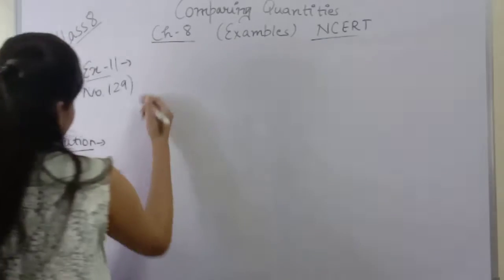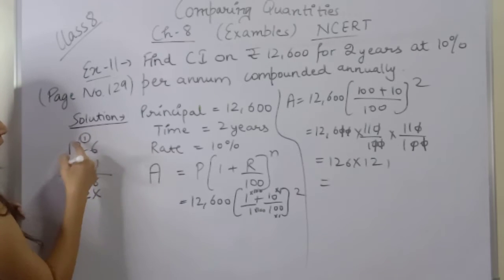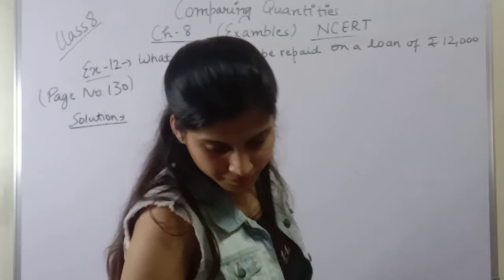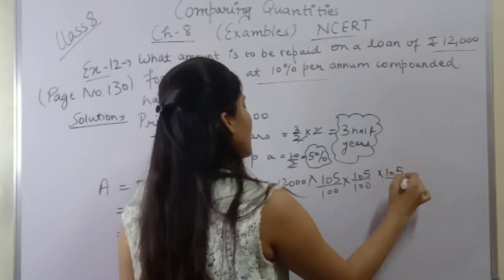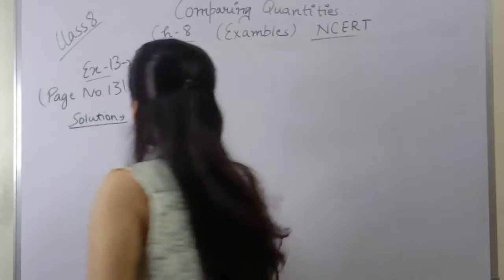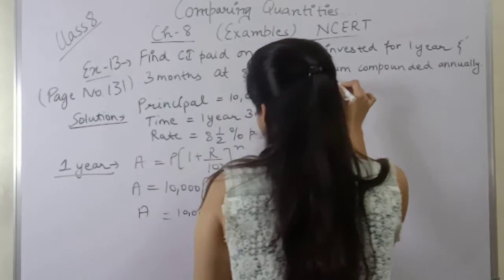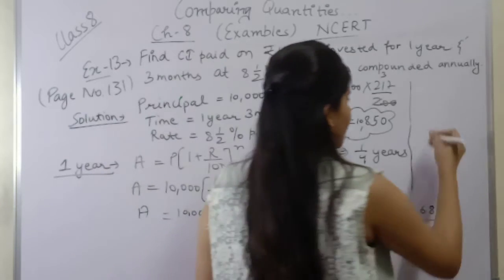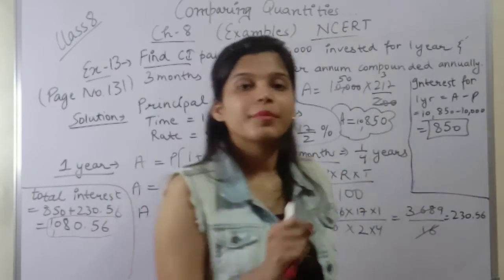Solving class 8 math "Comparing Quantities" examples 11 ,12,& 13